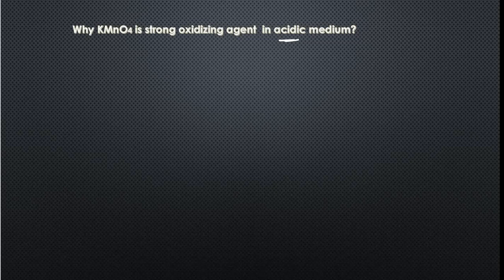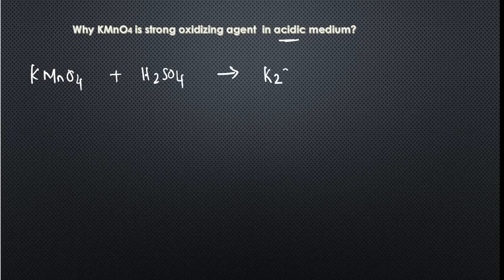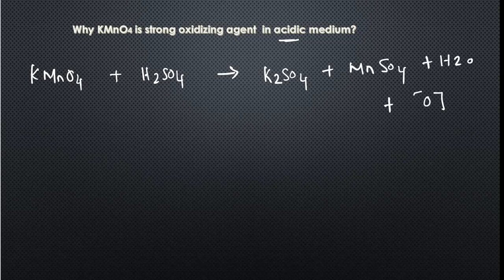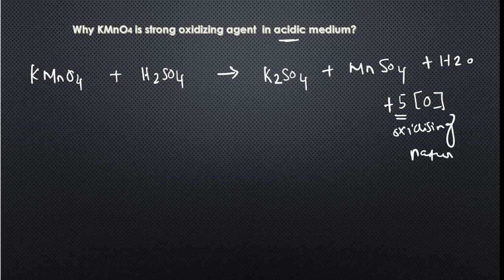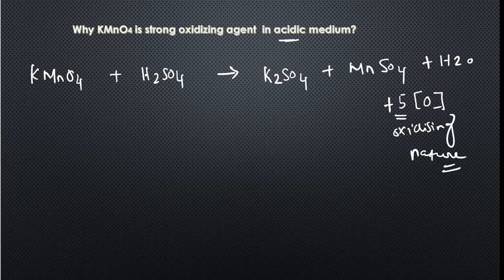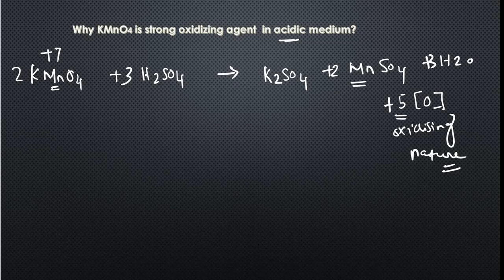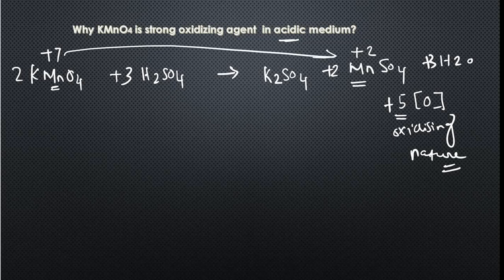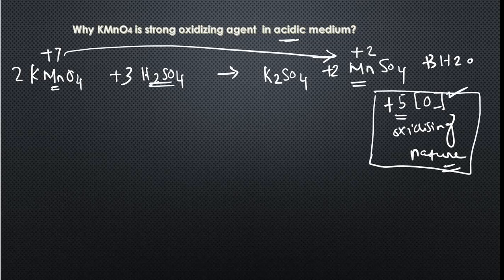why kmno4 is a strong oxidizing agent in acidic medium?